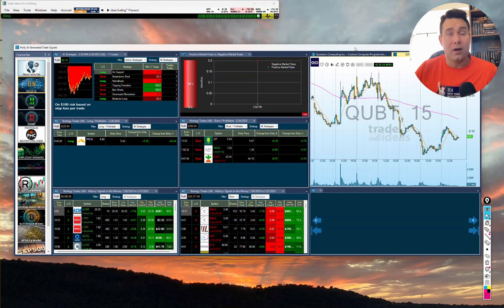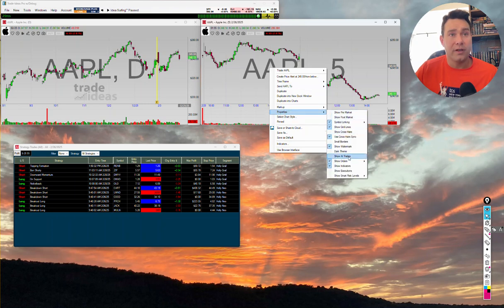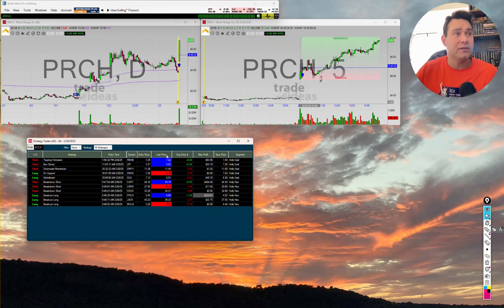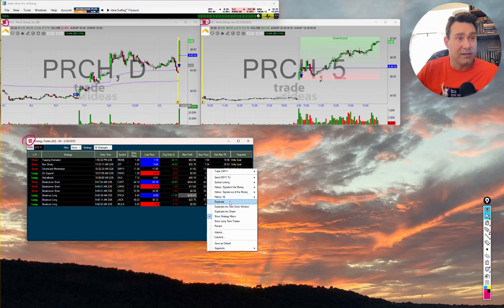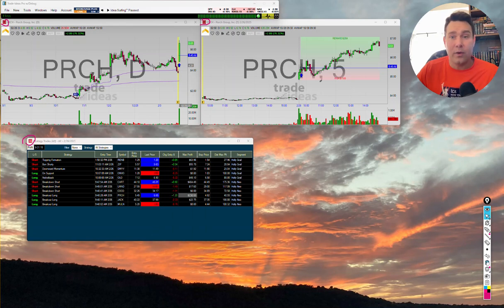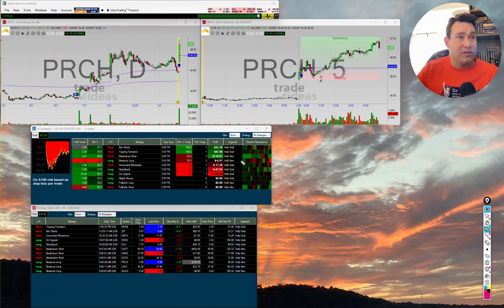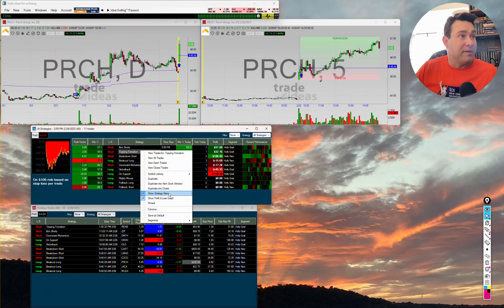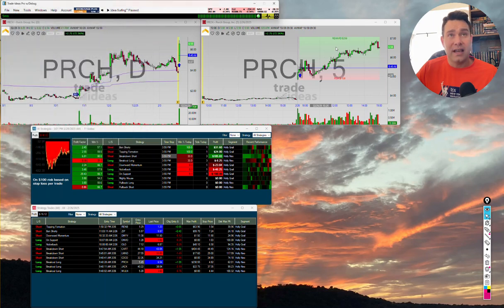Trade Ideas Intro to Holly. For Paid 1-1's for Trade Ideas software email